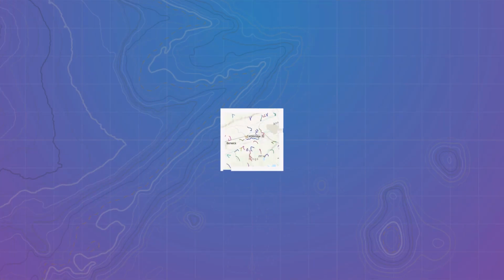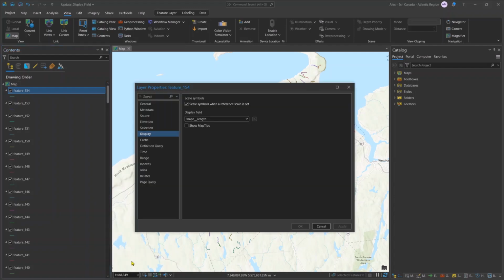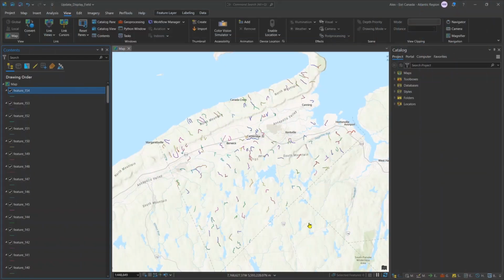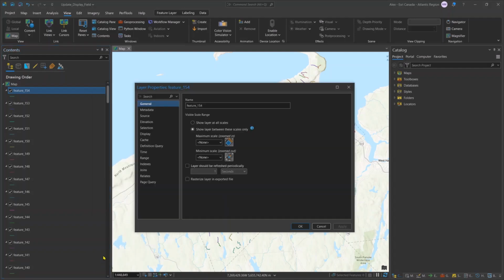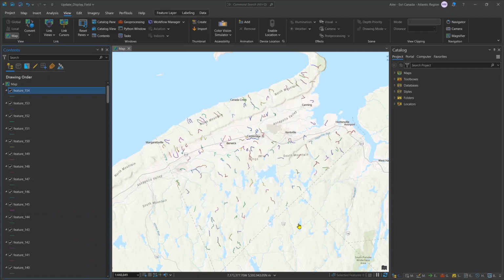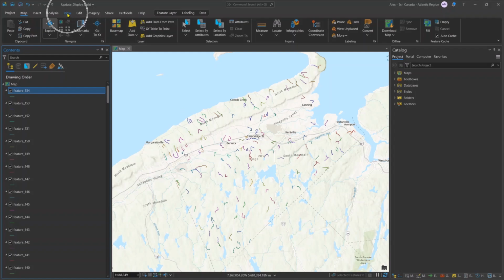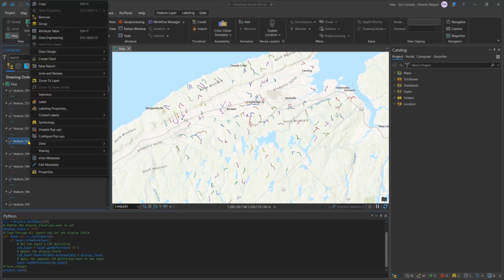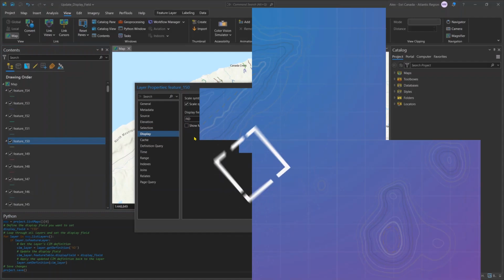Updating the Display Field in ArcGIS Pro Using Python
In this video, Alex Moore (Associate GIS Analyst) introduces the display field layer property in ArcGIS. He provides a common example of why you might want to change the display field, and demonstrates how to use the Python window in ArcGIS Pro to automate the process.

► Link to a blog post for more information and a copy of the script:

 0:00 – Introduction
 0:31 – Problem with Display Field
 0:50 – Updating the Display Field
 1:35 – Outro

About ArcGIS Pro